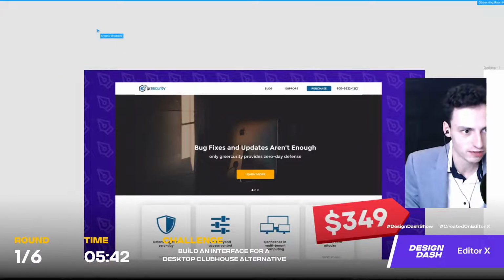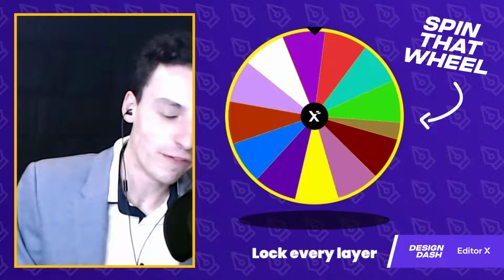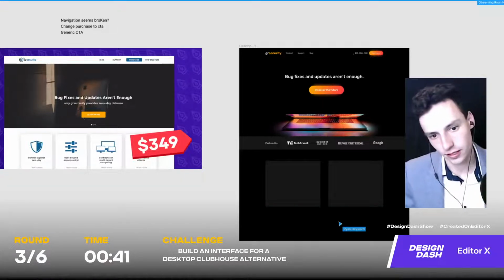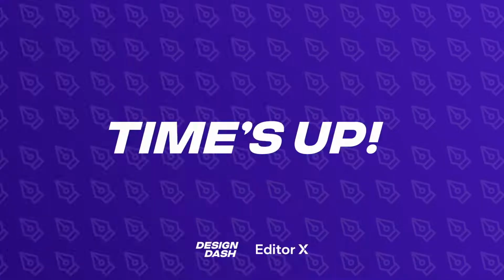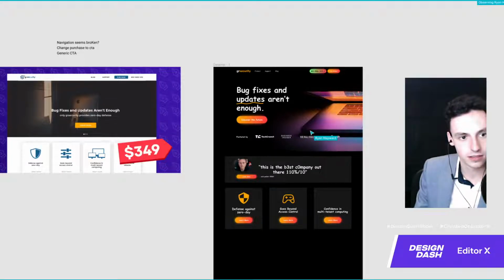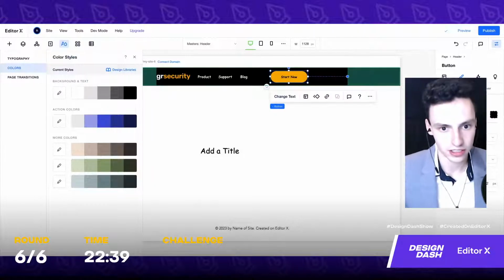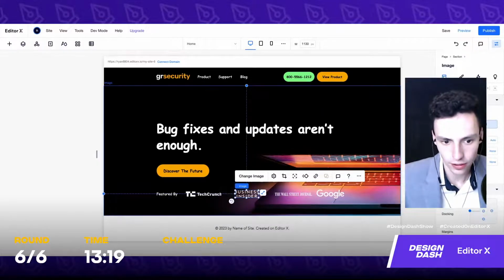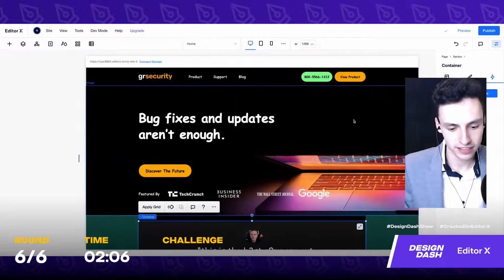Flipping a $349 Website - Design Dash Ep. 4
Design Dash is a gameshow where the web design process becomes unpredictable.

Share your challenge on Instagram using DesignDash &